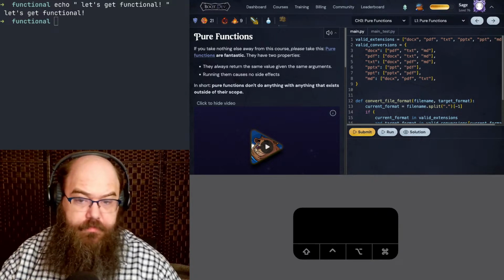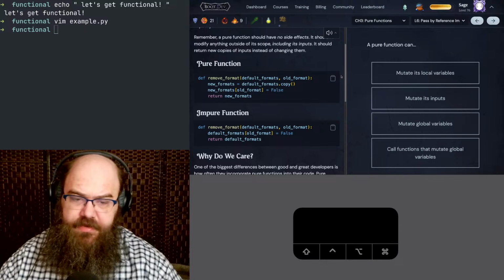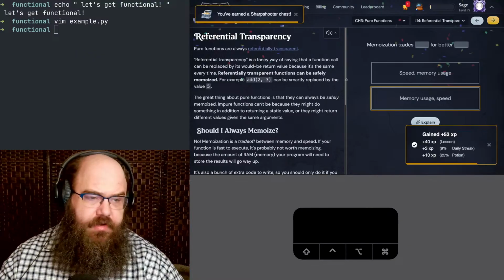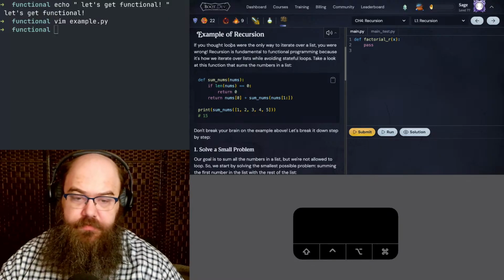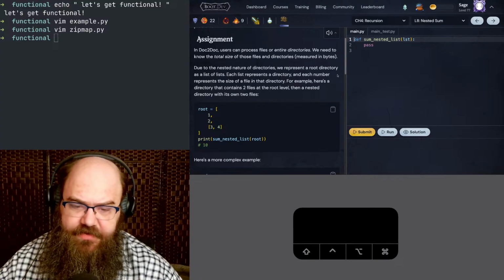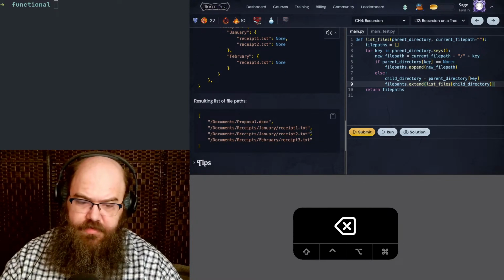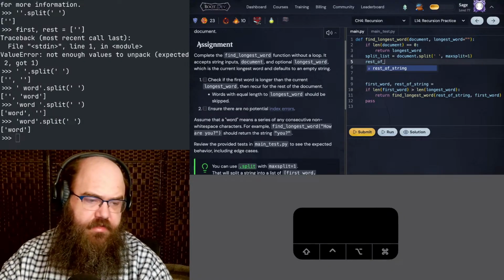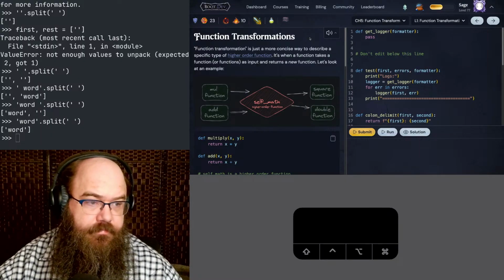Learn Functional Programming in Python - Part 2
Following the Boot.dev course, starting at chapter 3.